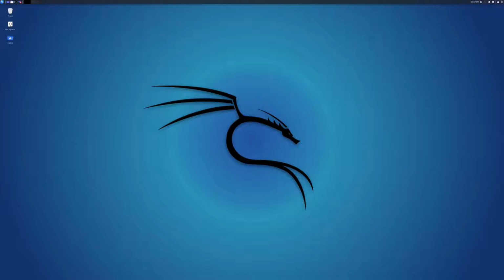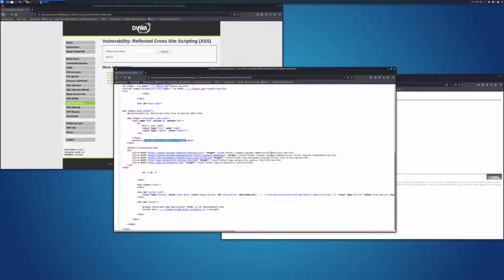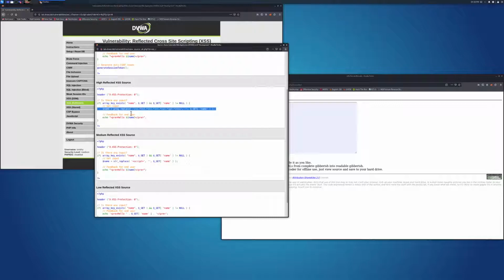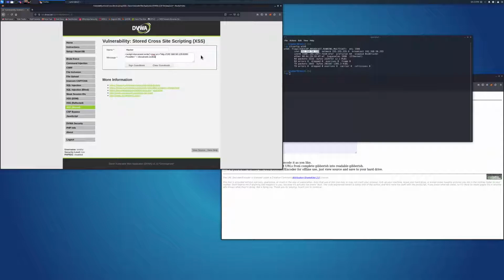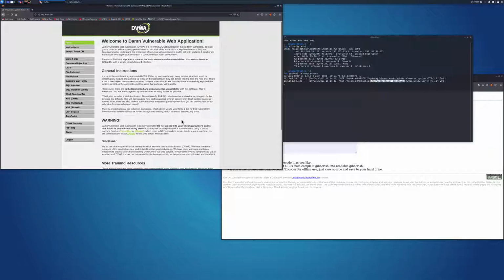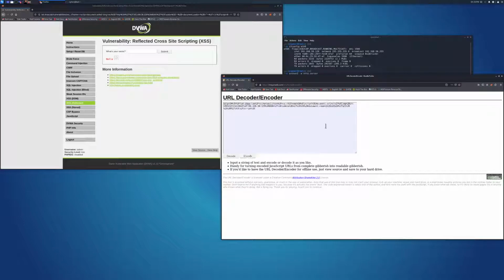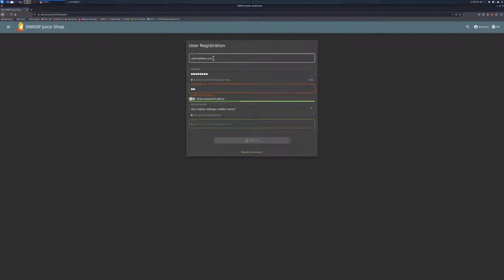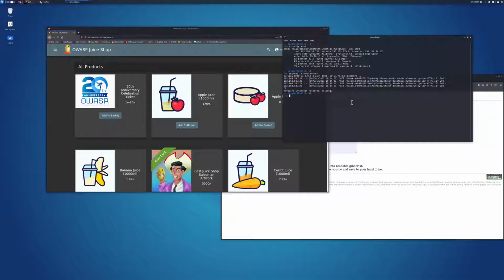CEH v11 XSS, Session Hijacking, Client-side Controls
This video covers part of the Web Application Attacks section of the CEH v11 blueprint, focusing on XSS, client side controls and an example of Session Hijacking. The lab is a Ubuntu system hosting DVWA and Juice Shop and the attacking system is Kali